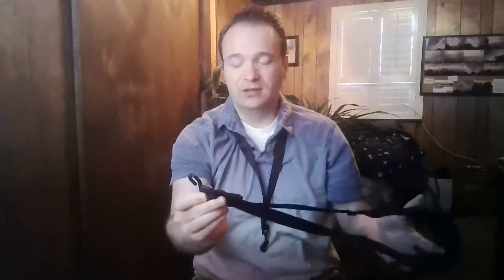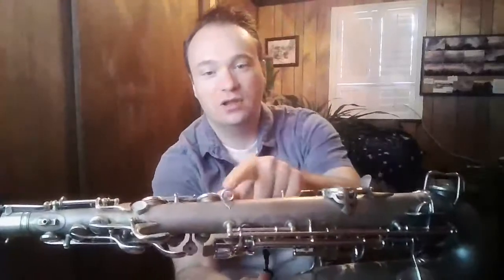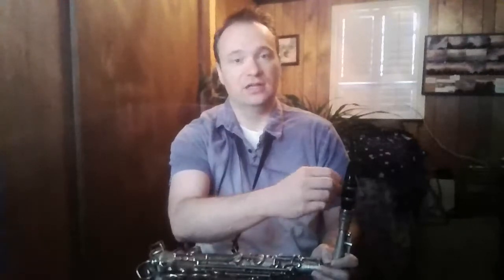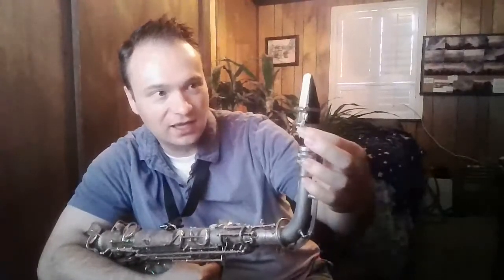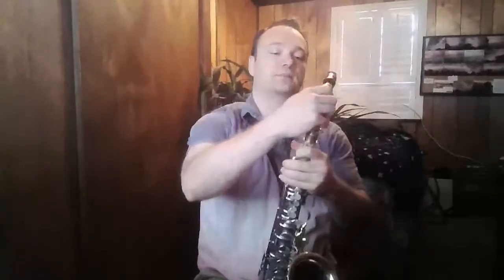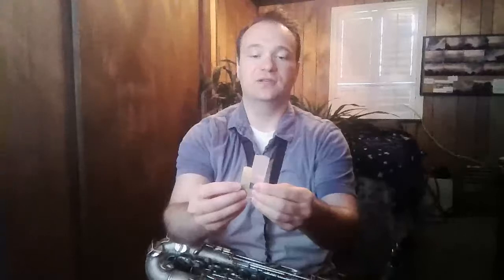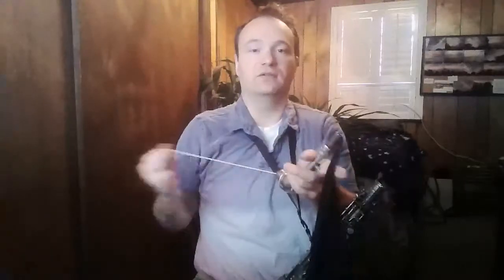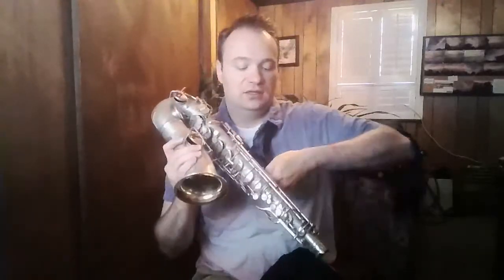Alto Sax Lesson #1: Putting Together Your Sax and Cleaning It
Today's lesson goes over how to safely put together and clean your saxophone.